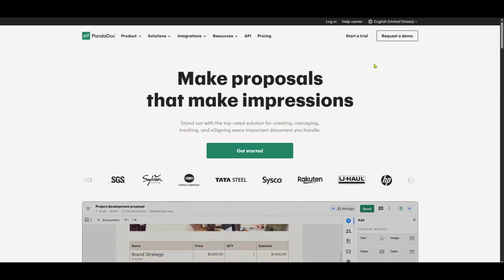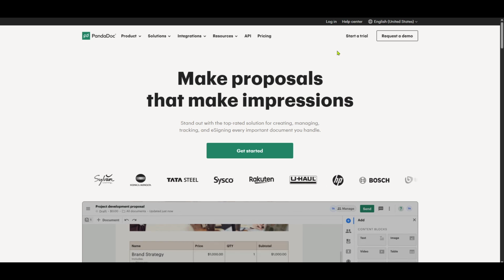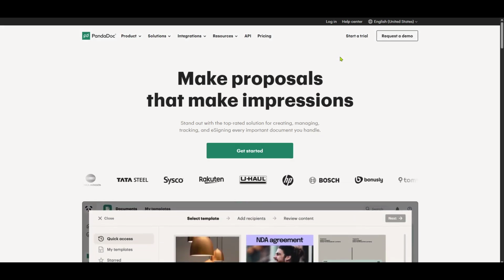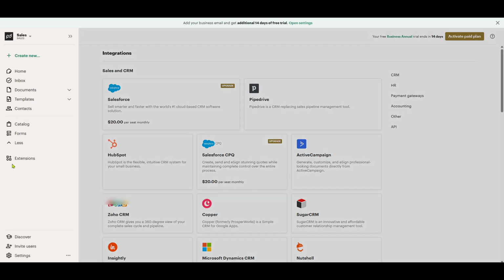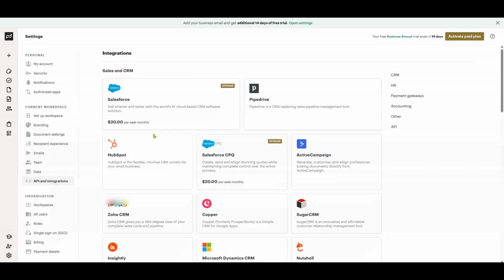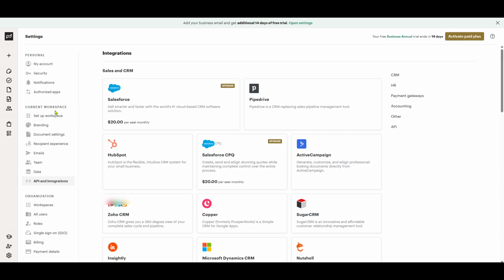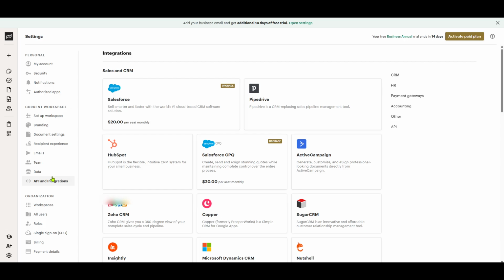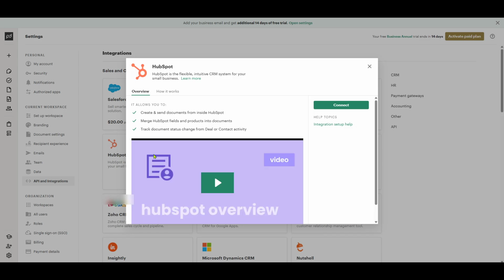How To Setup And Use The Pandadoc Hubspot Integration [2025 Guide]